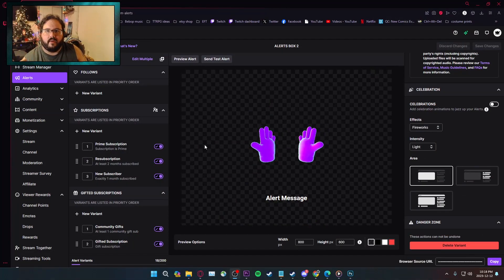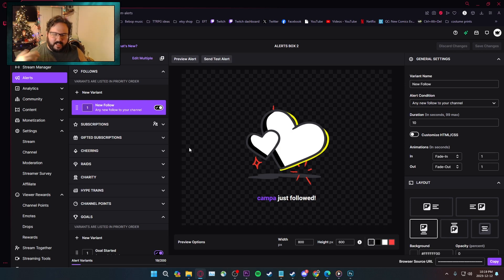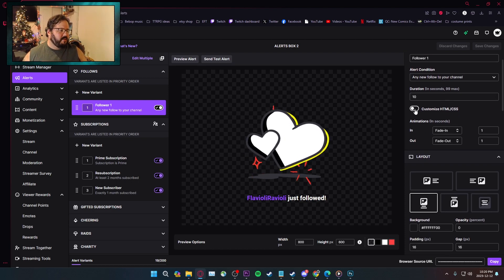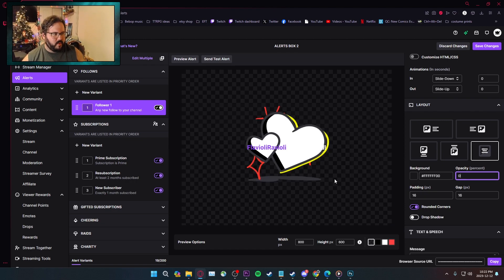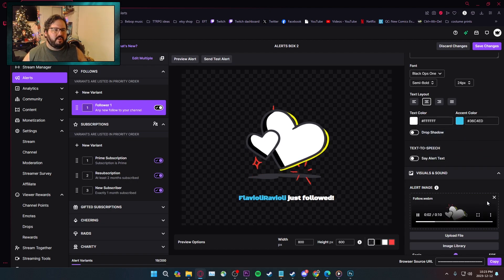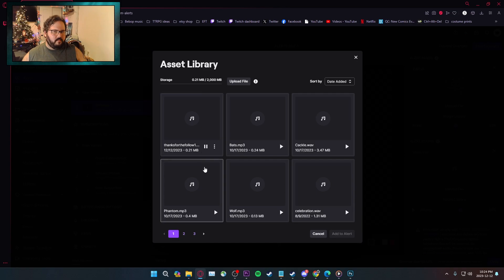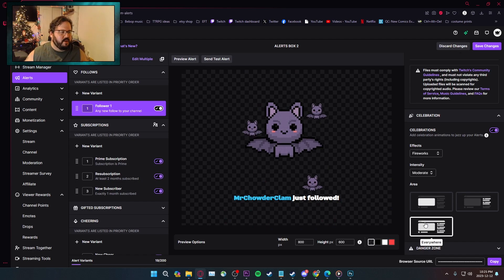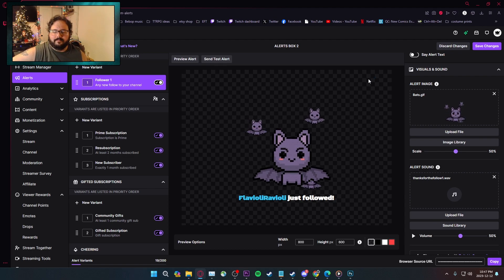Twitch Alert Tutorial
There should be information here but there isn't because im lazy

Socials:
Instagrams - @pureevilminiatures / @scratchedanvil